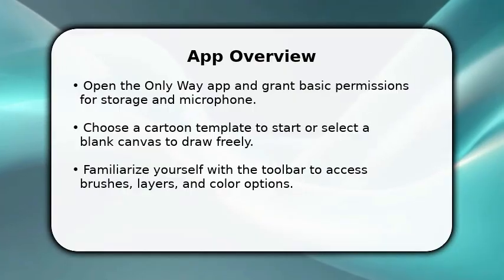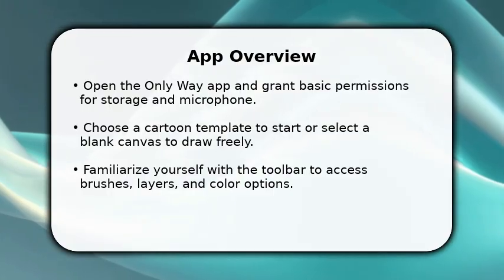How to Use Drawing Cartoon 2 App (only Way)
How to Use Drawing Cartoon 2 App (only Way) | 🔒 Surfshark VPN Deal — Stay private and secure. $1.99/mo + 3 Months Free ▸

Dive into the world of digital artistry with this comprehensive guide on using Drawing Cartoon 2, an intuitive app designed for both beginners and seasoned artists. Discover tips to enhance your drawing skills, explore various features like custom brushes and layers, and unleash creativity in creating unique cartoons.

Drawing Cartoon 2 tutorial, digital art guide, cartoon creation app, custom brushes for drawing, layer-based digital painting